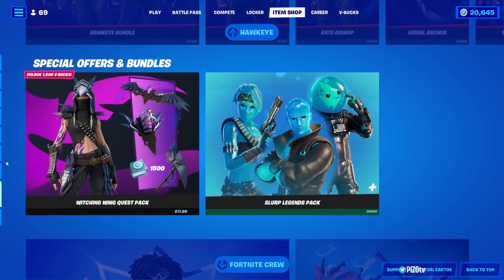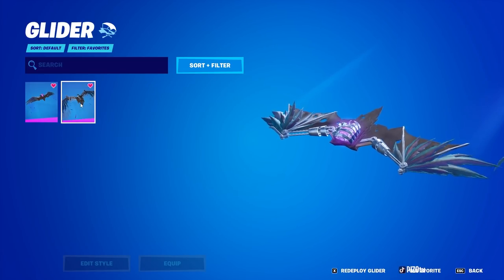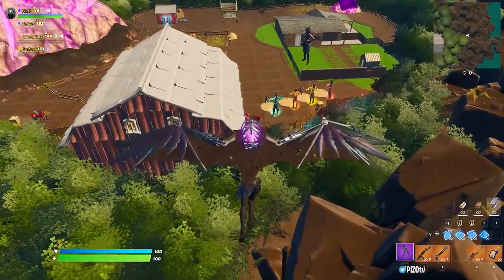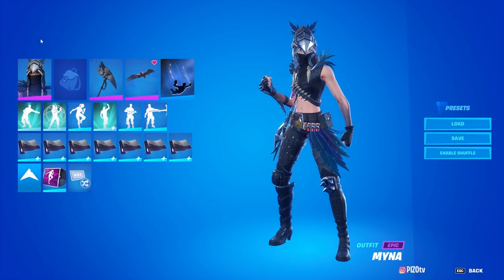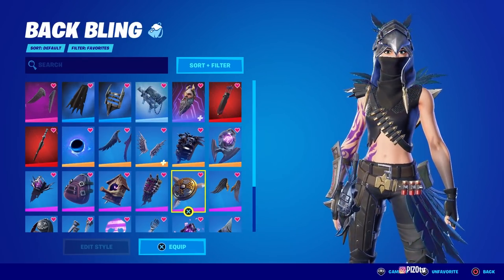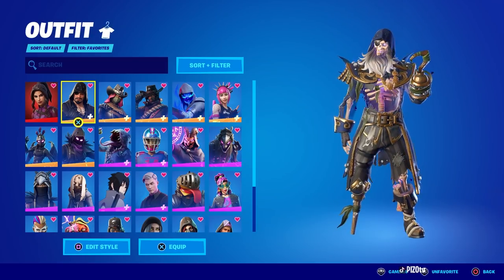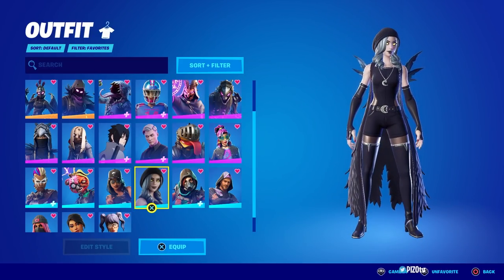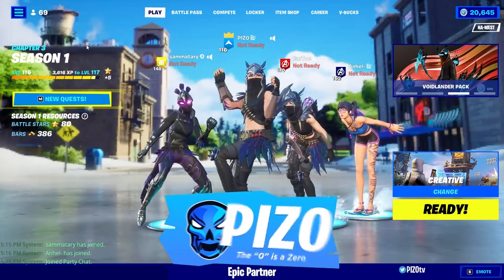*NEW* Witching Wing Quest Pack | SCAM Glider! Before You Buy (Fortnite Battle Royale)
Here is a review on the new Witching Wing Quest Pack! The pack is $11.99 and it comes with the Myna Skin, Aviary back bling, Bleak Beak back bling, Caged Swiftwing glider and the chance to earn up to 1500 V-bucks! I included gameplay of myna, hit test and swing test for her tool and combos, enjoy!